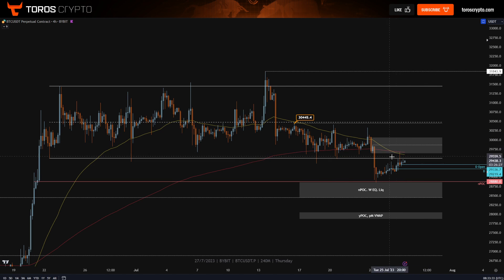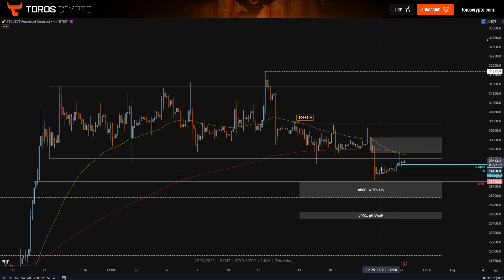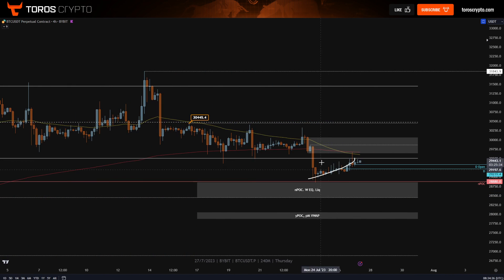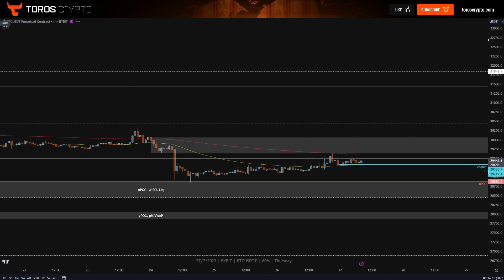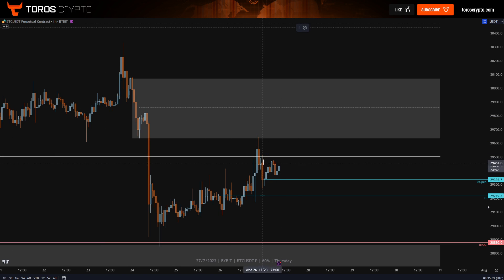Bitcoin Price Update. All you need to know in just 5 minutes. 27.07.23